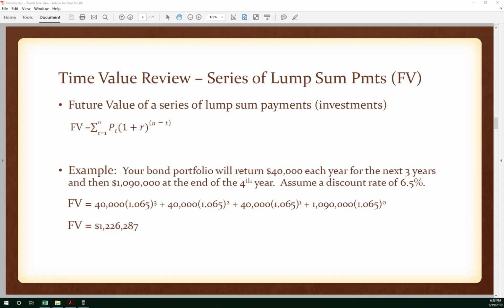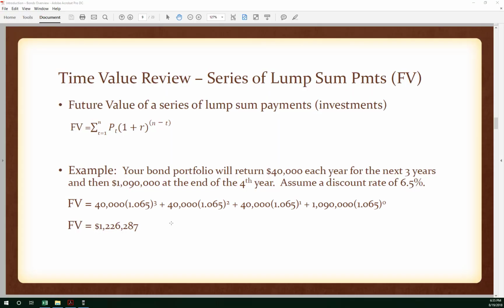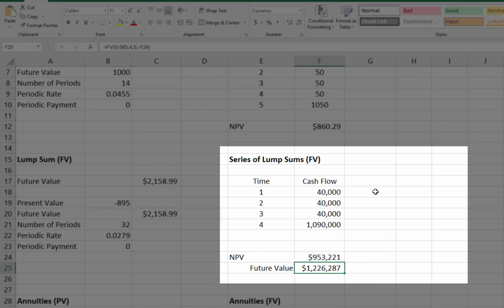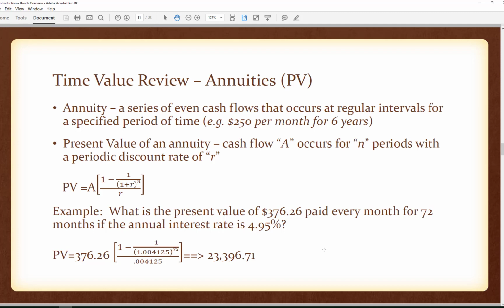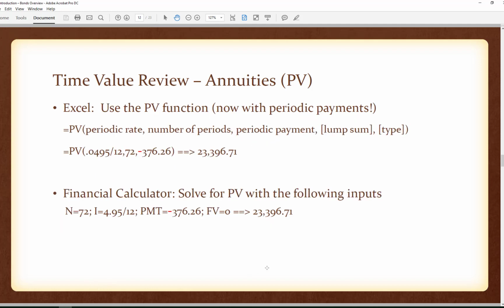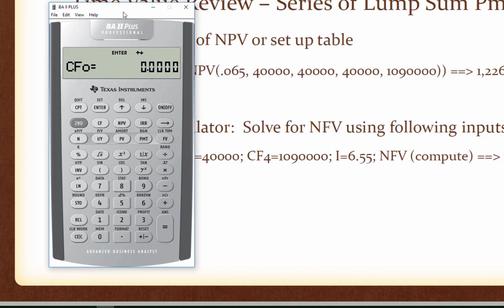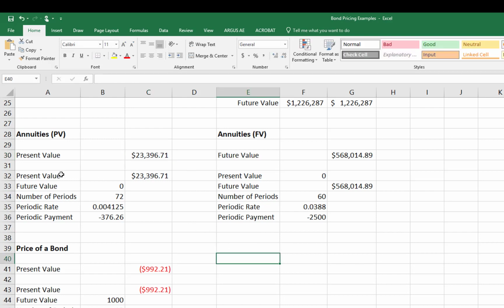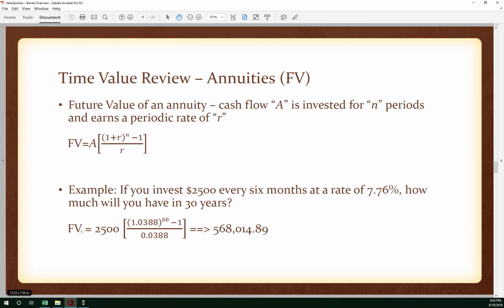Pricing of Bonds 3